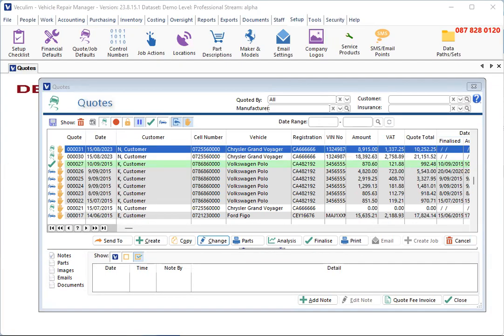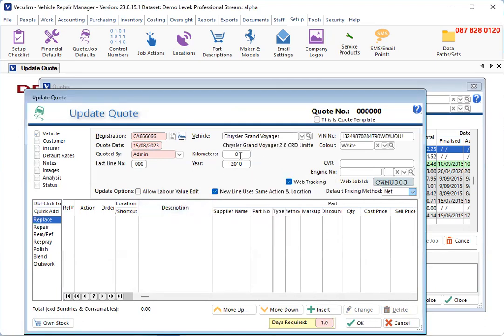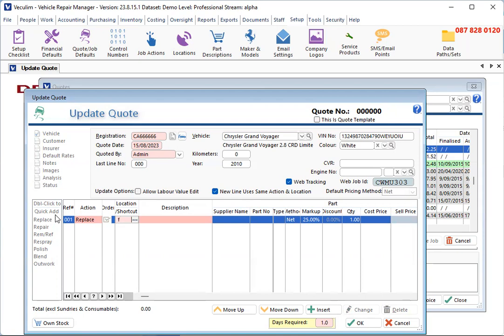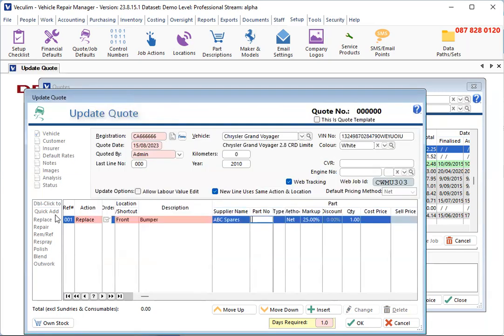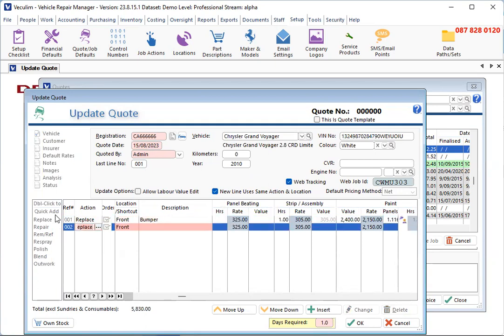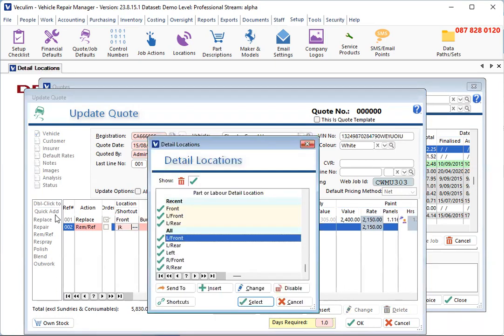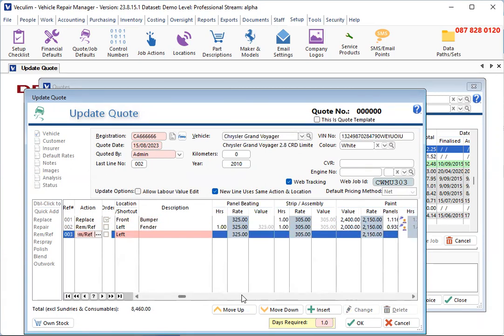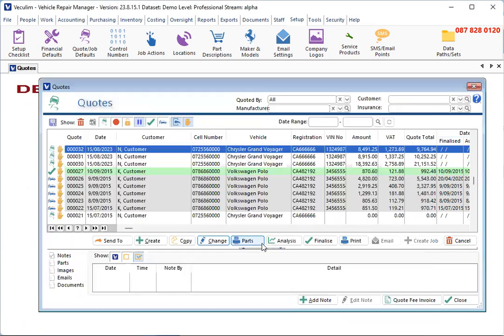Rapid manual Quote Creation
Keys to rapidly adding quote line details.
Let us know if you benefitted from this video, and add a comment if you think there are other short video topics you'd find useful.